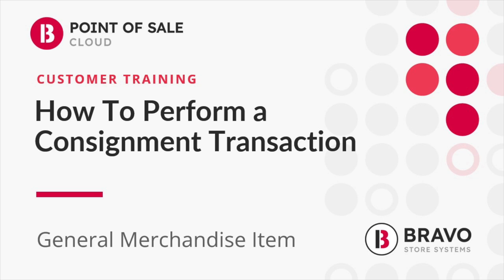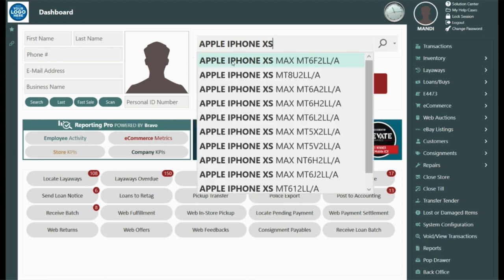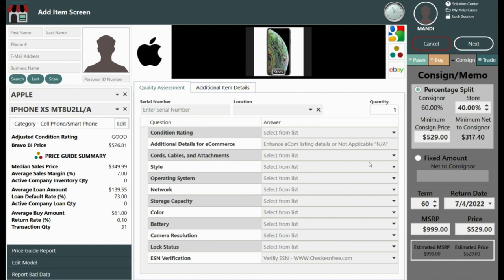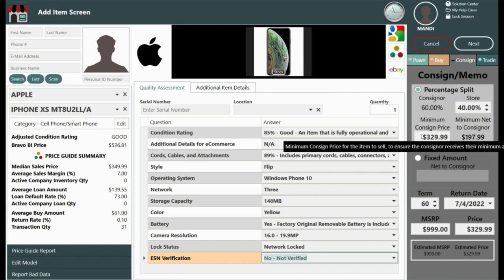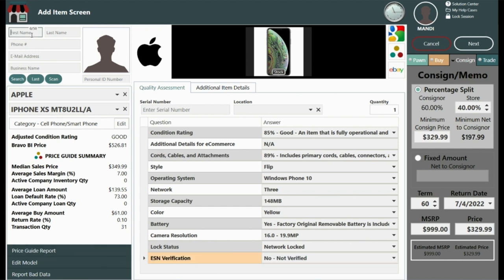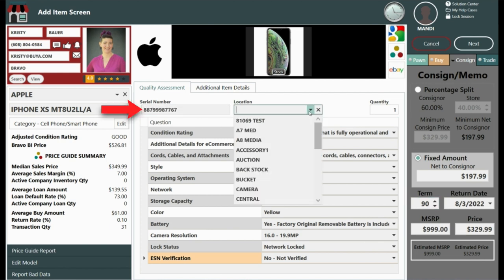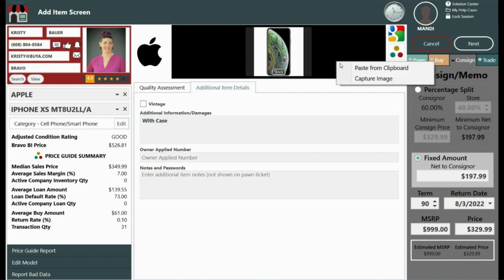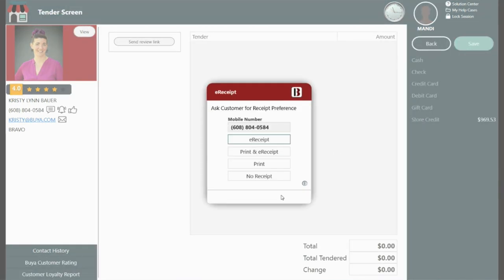How to Perform a Consignment Transaction for a General Merchandise Item